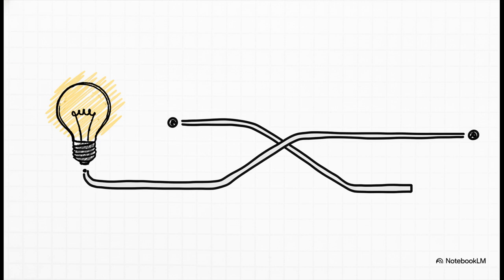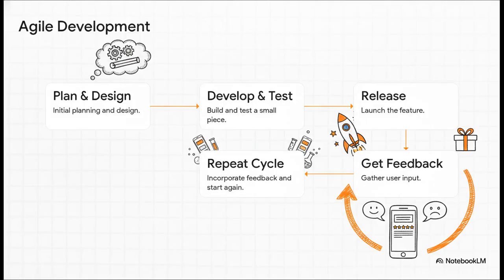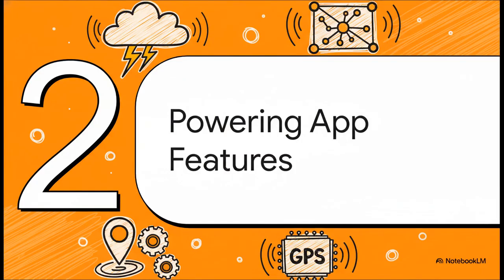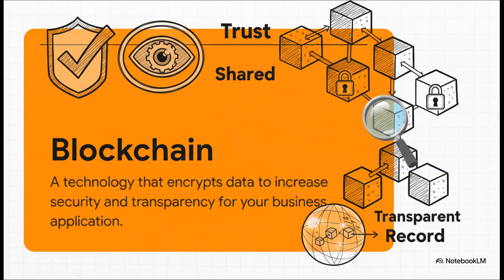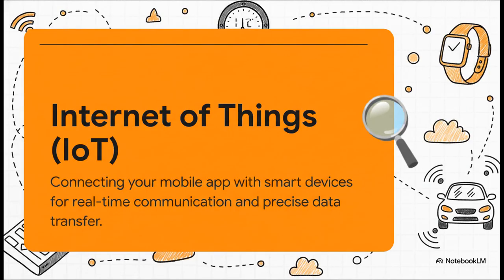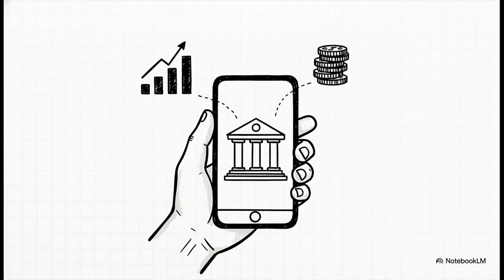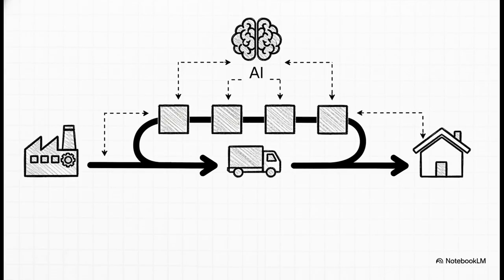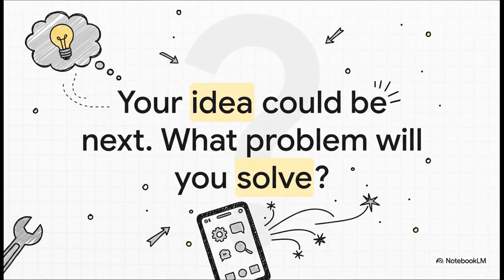Mobile App Development Cost in Fintech Applications: Security Standards, API Integrations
The fintech industry has transformed how individuals and businesses manage money, invest, borrow, and transact globally. From digital wallets and peer-to-peer lending platforms to robo-advisors and blockchain-powered payment systems, fintech applications are redefining financial ecosystems. However, behind every seamless transaction and intuitive interface lies a complex technical foundation that directly influences Mobile App Development Cost. In fintech, development expenses are significantly shaped by security standards, API integrations, compliance requirements, and advanced technological implementations such as ai development and intelligent automation.

Understanding how these factors influence Mobile App Development Cost is critical for startups, enterprises, and financial institutions planning to build scalable and compliant fintech applications. Unlike traditional apps, fintech platforms operate in highly regulated environments where data security, transaction accuracy, and system reliability are non-negotiable.